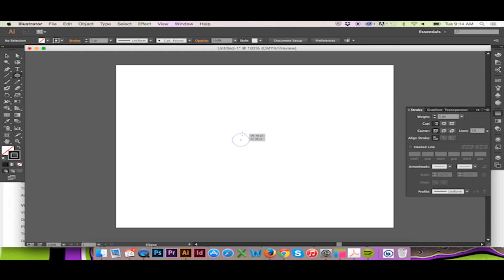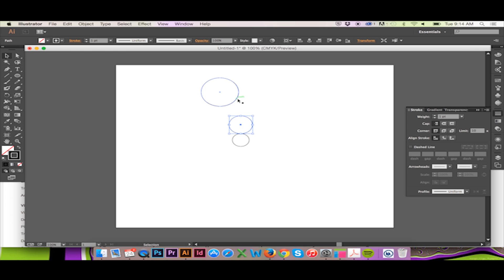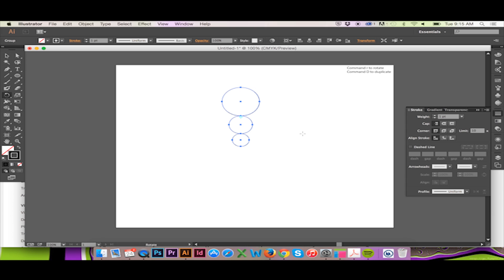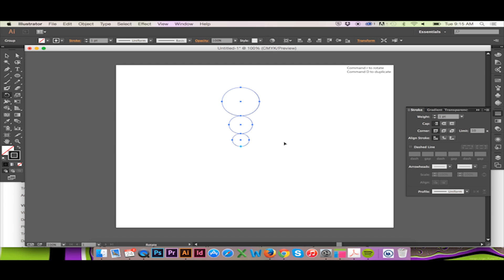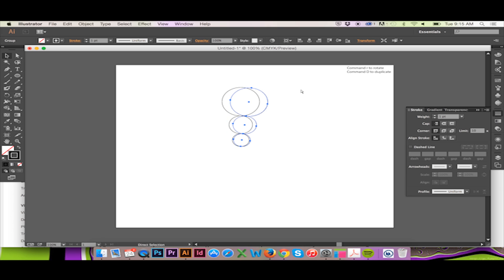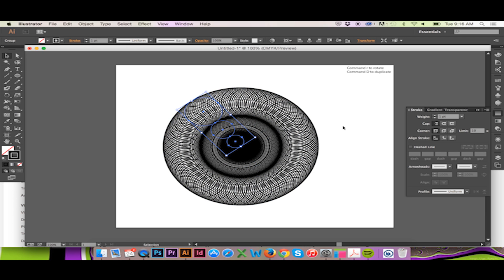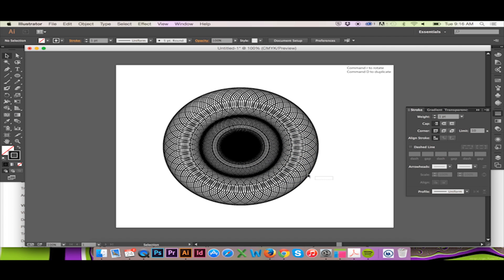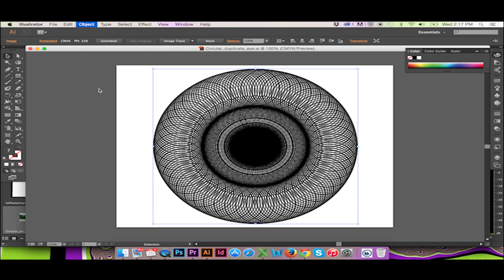How to Make a Circular Array in Illustrator CS6/CC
Interested in creating Op Art in Illustrator? Or maybe you need to do an array for a .DWG file. Use these simple commands to help improve your work and time spent on it. Allow InPhotoshop1 to show you how!